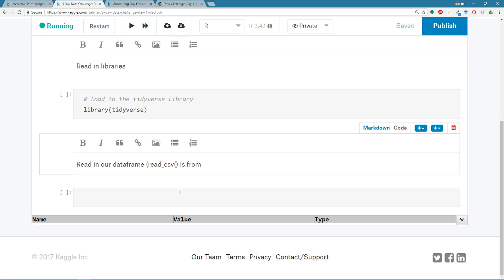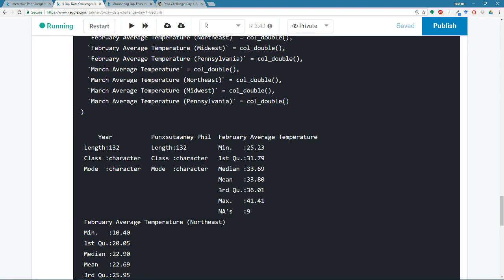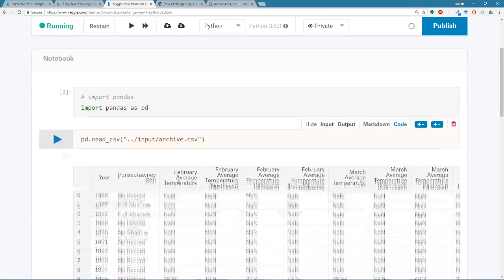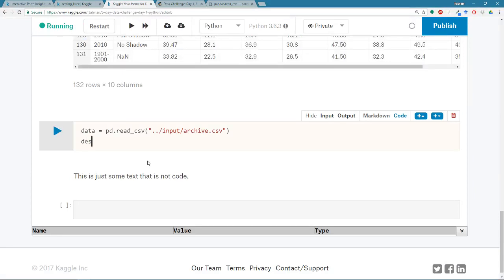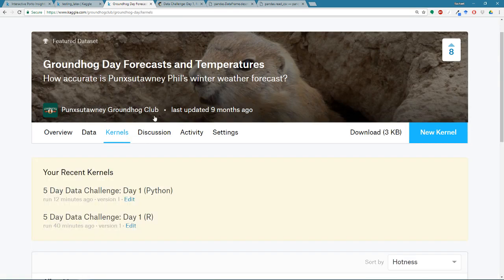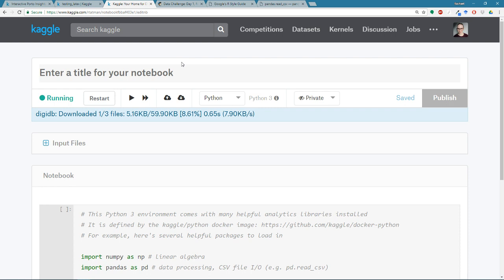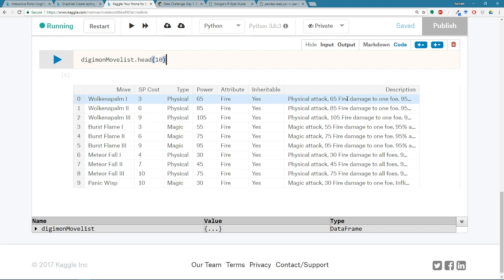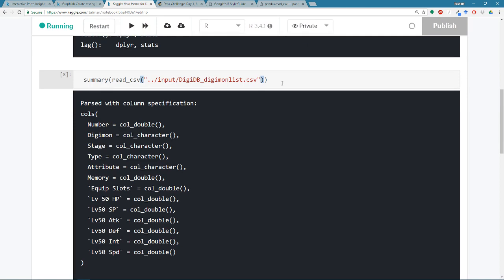Data Challenge Day 1: Part 3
This video is broken into three parts becuase I ended up rebooting in the middle to fix some lag issues. Should be fixed tomorrow!